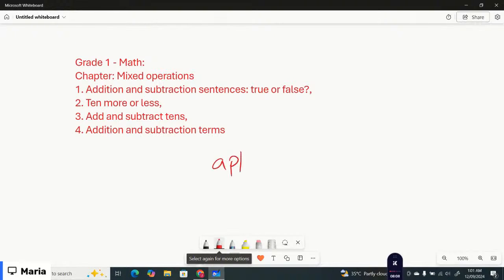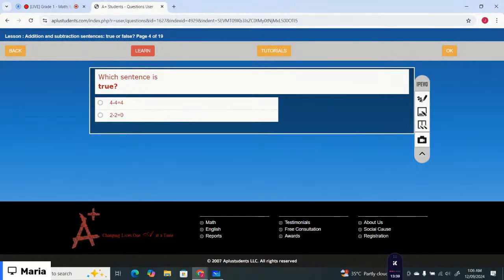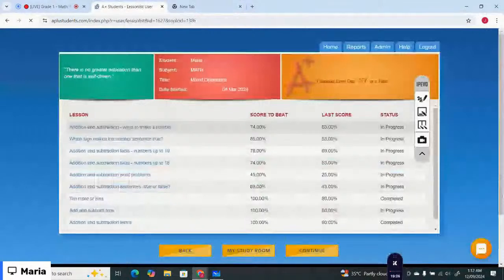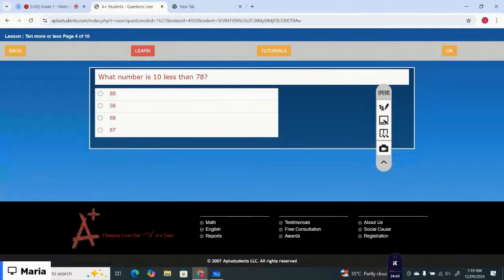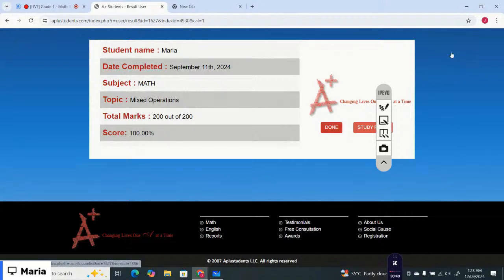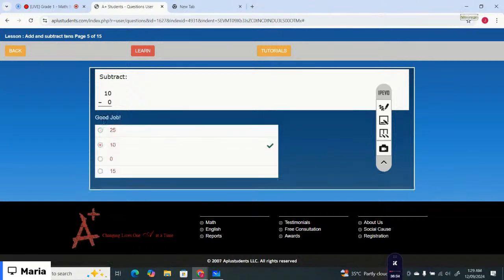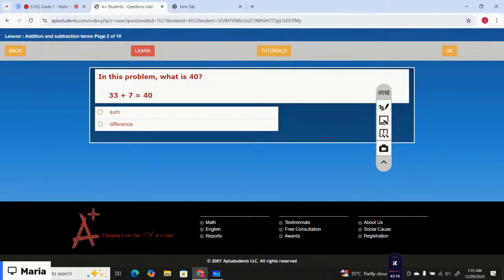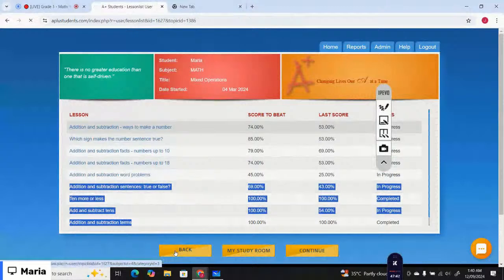Grade 1 - Math: Mixed operations 2